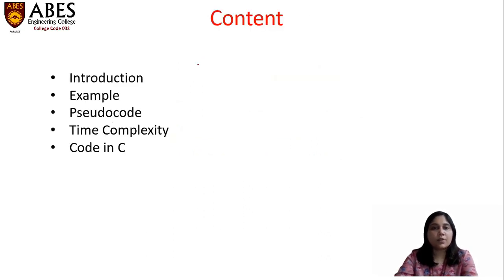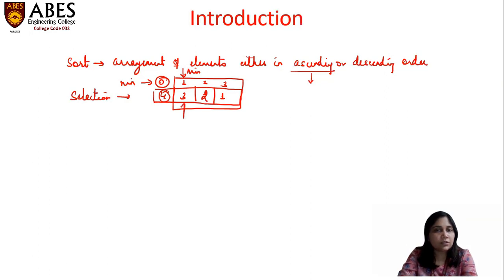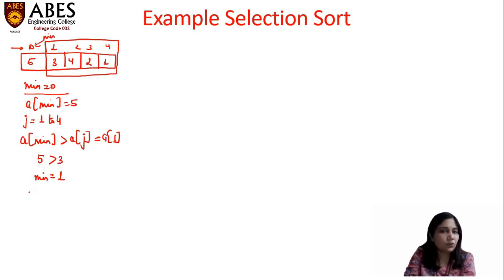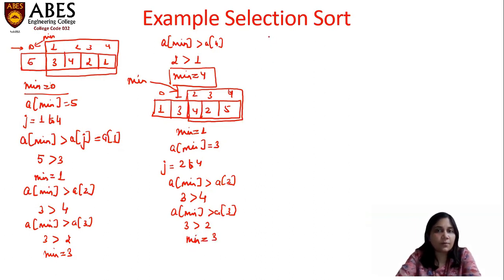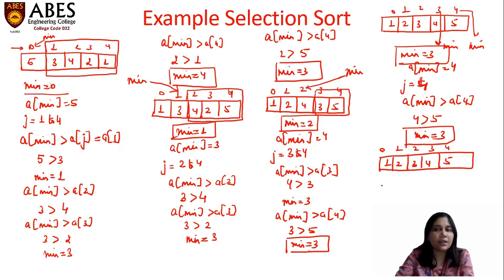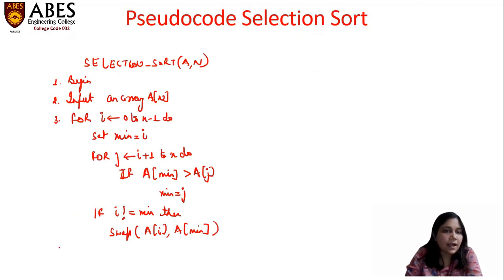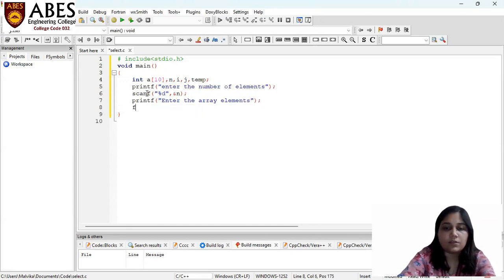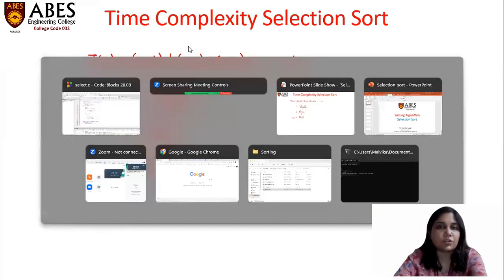Selection Sort | Data Structure | ABES Engineering College, Ghaziabad